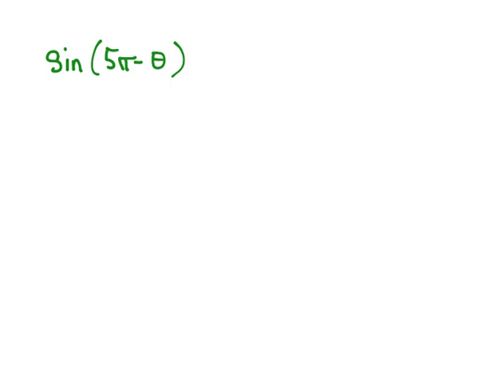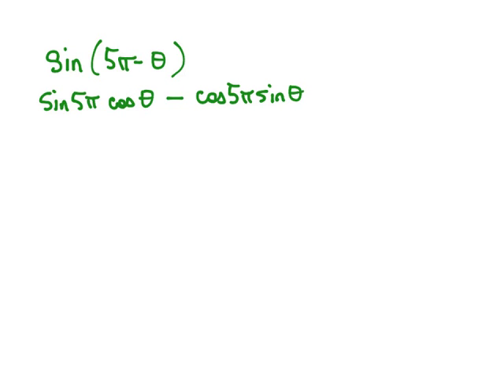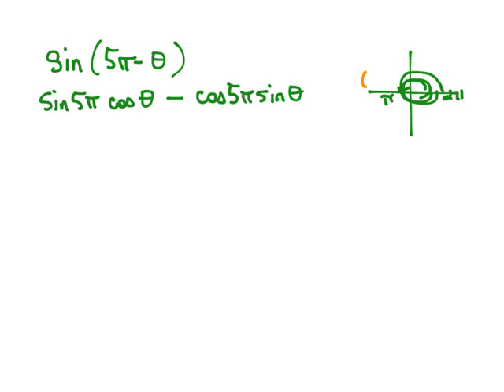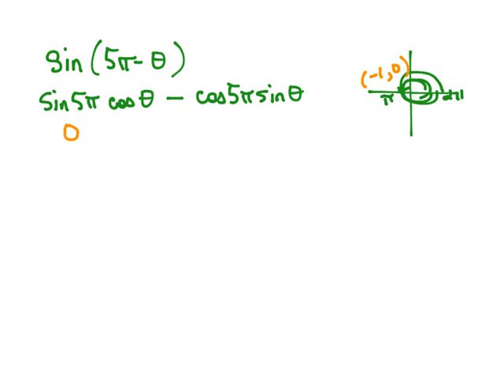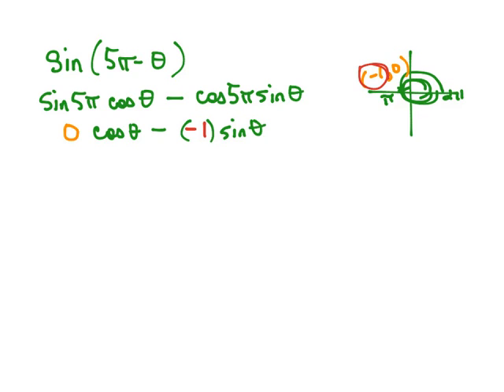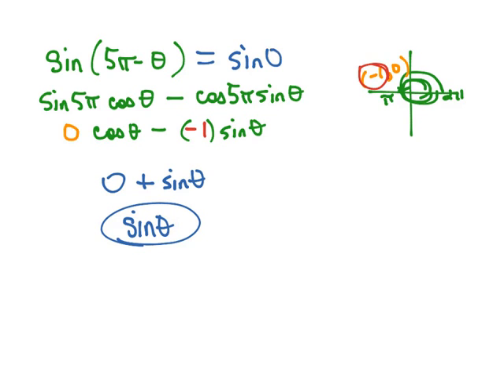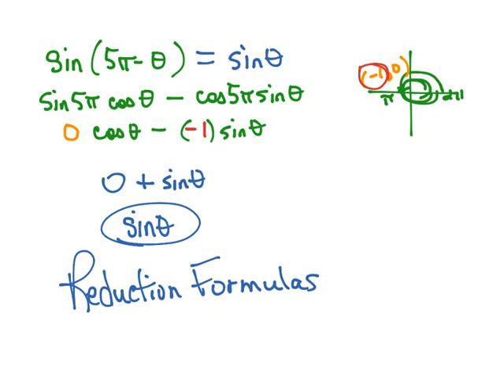Ls2.4 Video 6: Sum and Difference Formulas 6